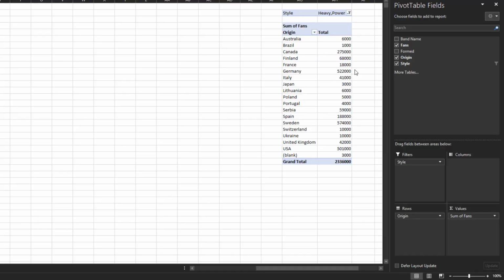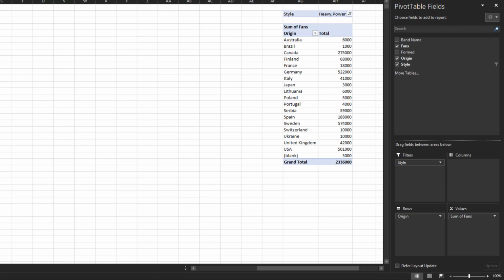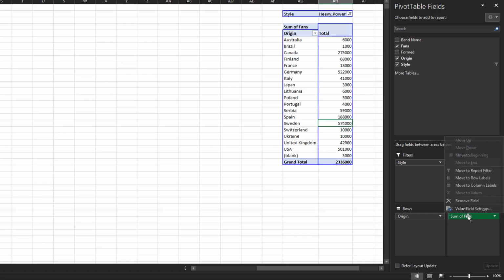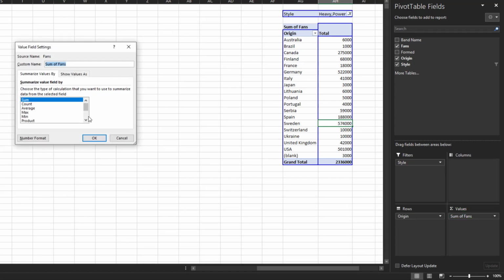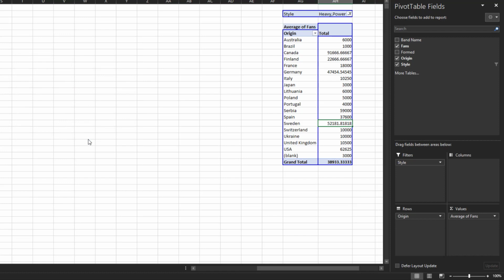Pivot Table Summarize Value Field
How to change pivot table summarize value field from sum to average as well as other summary aggregations.